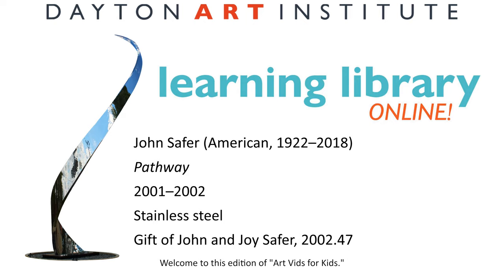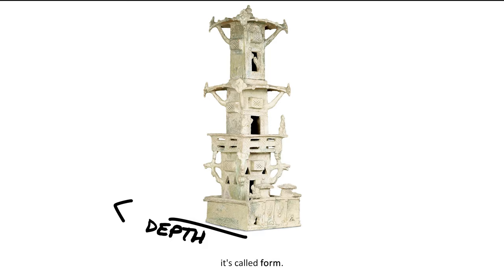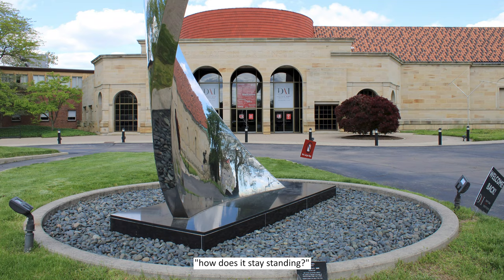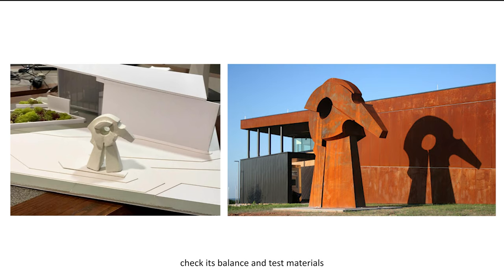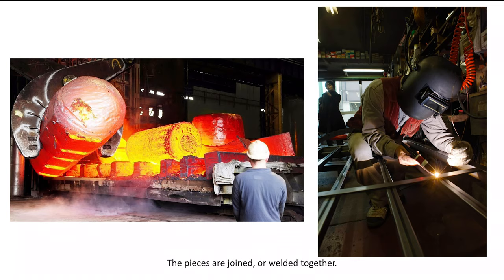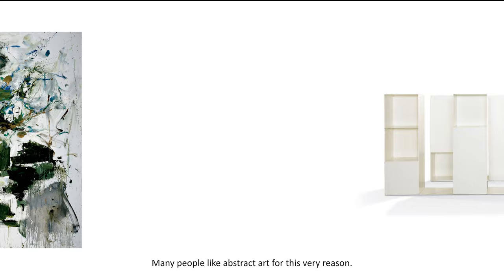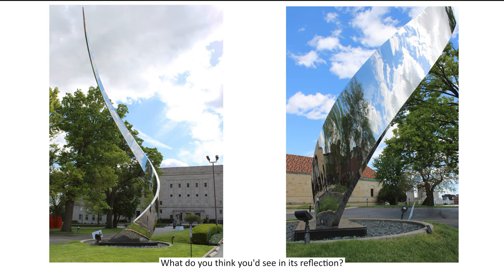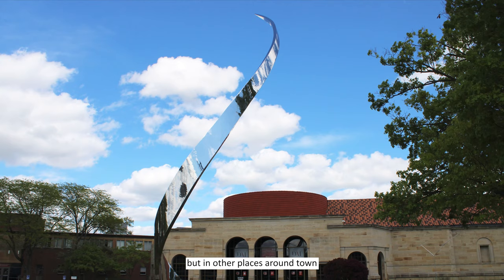Art Vids for Kids, June 2021: Pathway by John Safer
Welcome back to Art Vids for Kids, the DAI's video series where we explore fascinating artworks together and learn new things. Introduce your entire family to works from the DAI collection in these interactive videos, prepared and presented by our volunteer Museum Guides.

Our latest presentation explores one of the first things when you approach the museum's Rotunda entrance: John Safer's towering sculpture, Pathway. A sculpture is a type of art that is three-dimensional. When we add the third dimension of depth, it’s called “form.” Since this artwork has form, you can walk around it and look at it from many angles.

Featured Artwork: John Safer (American, 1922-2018), Pathway, 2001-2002, stainless steel. Gift of John and Joy Safer, 2002.47

Check out the Digital Resources page on our website for other great videos and DaytonArtAtHome activities for all ages

For the latest Dayton Art Institute updates, including current museum status and hours, go